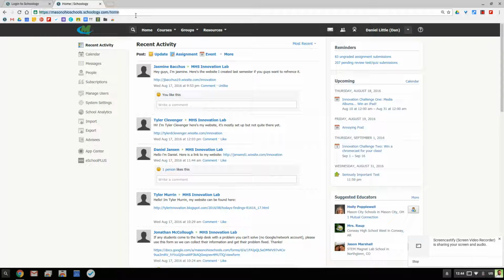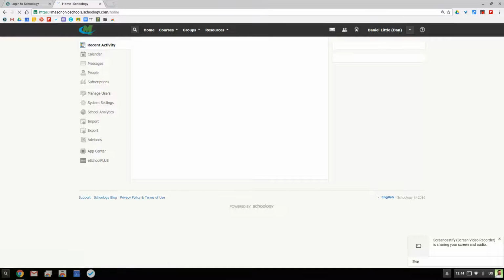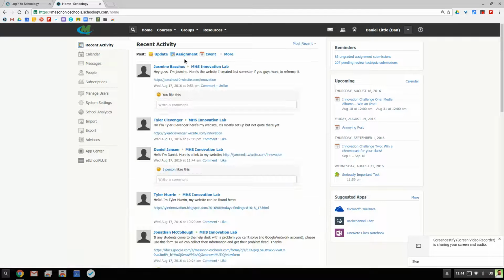Login Error for Schoology (Mason City Schools)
This video will help you work through several possible login scenarios!